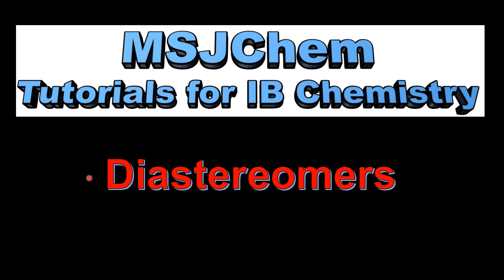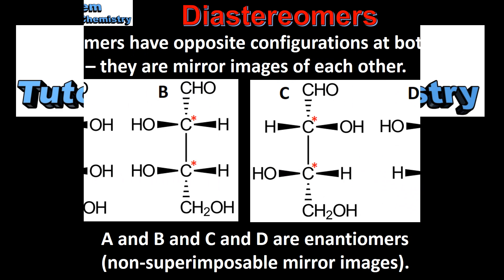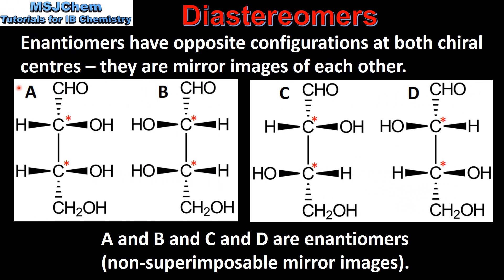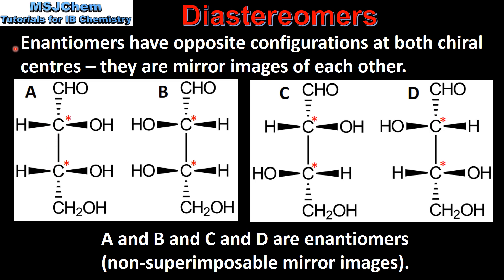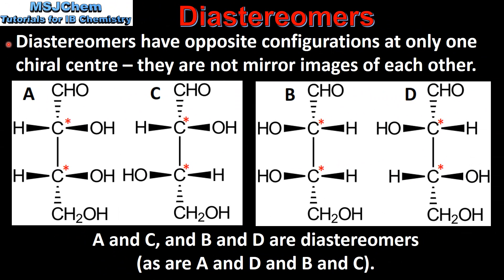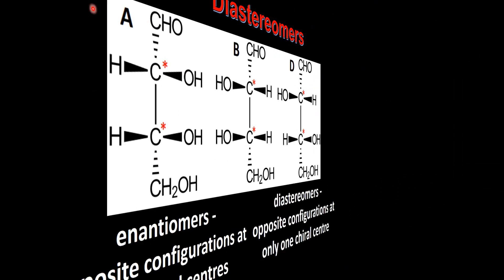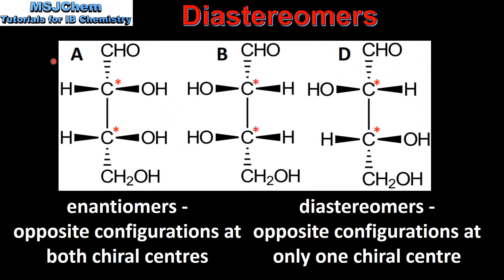20.3 Diastereomers (HL)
Understandings:
Diastereomers are not mirror images of each other.
Note - the configurations mentioned in the video refers to the R- and S- nomenclature of chiral centres.
This is not included in the IB syllabus.